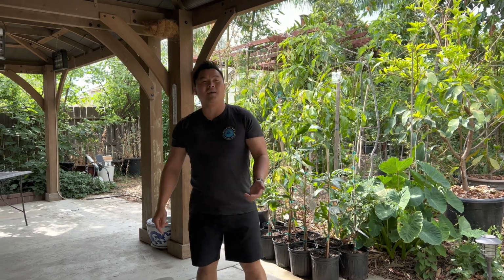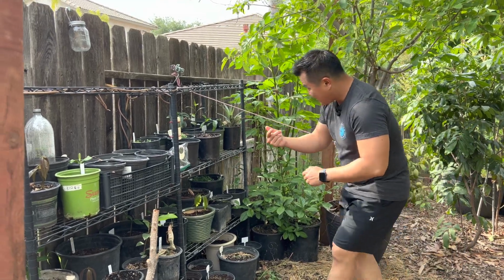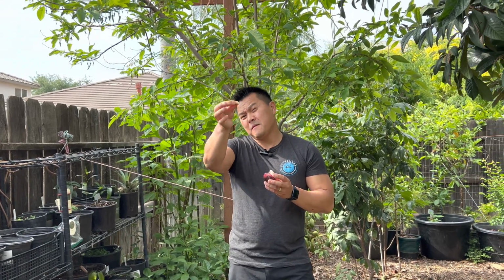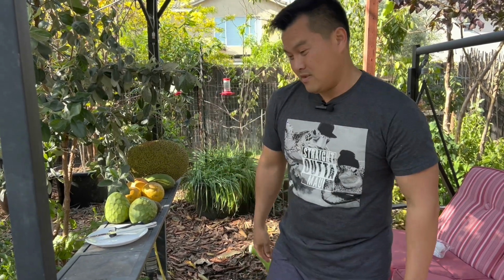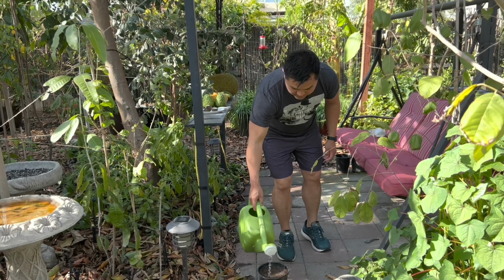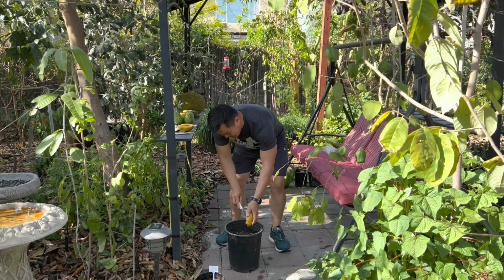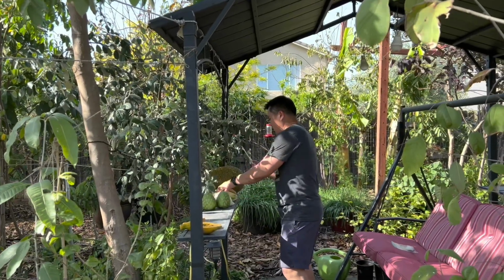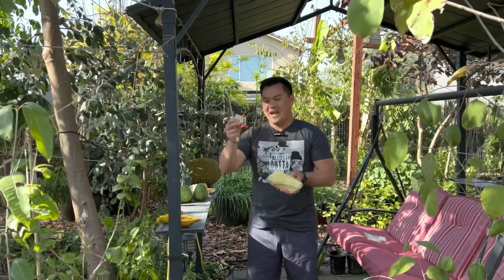Starting A Tropical Fruit Tree Forest in USDA Zone 9B - Step 1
5/31/2023 - Step 1 of starting a tropical fruit tree forest in California's Central Valley.

Step 1 - The super easy process of germinating seeds from various tropical fruits.